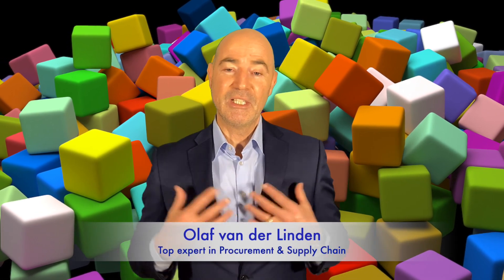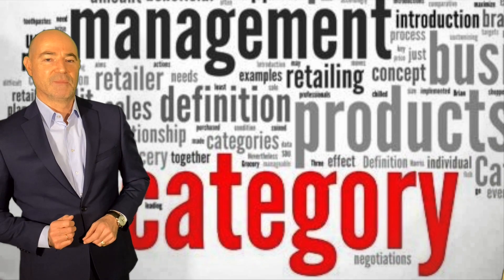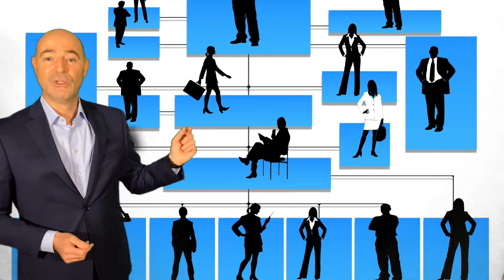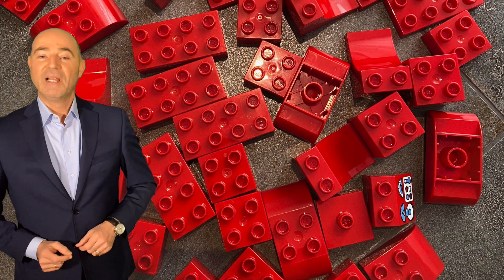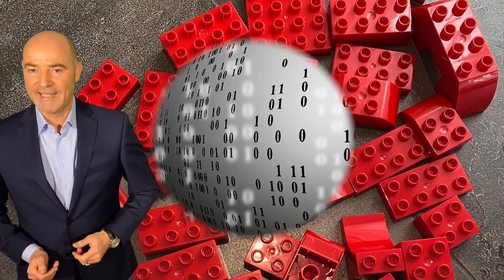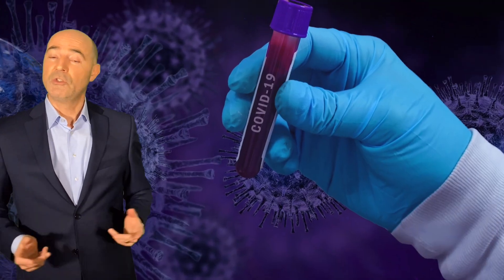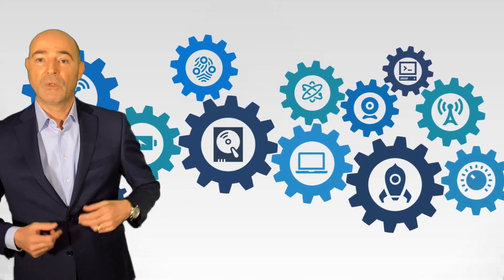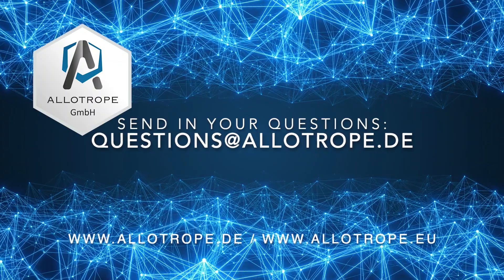Category Strategy with the youngest consultant!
In this video, part 8: “Category Strategy” you will see and understand in a unique way thanks to the support of the youngest consultant Vincent, the concept and visualization of understanding, organizing and managing Category Strategy.

Find the answers in this new video & lay-out: part 8 out of the series…The day after “how to start tomorrow”….and much more…. !

Enjoy, learn and start to think!

Olaf van der Linden
Allotrope GmbH